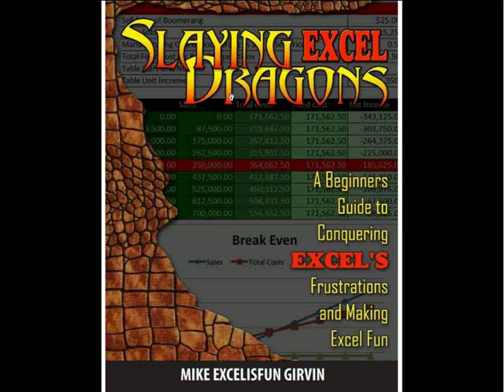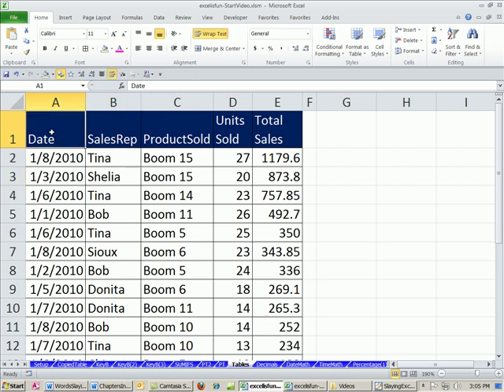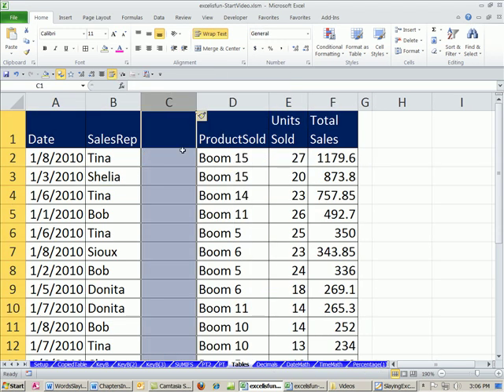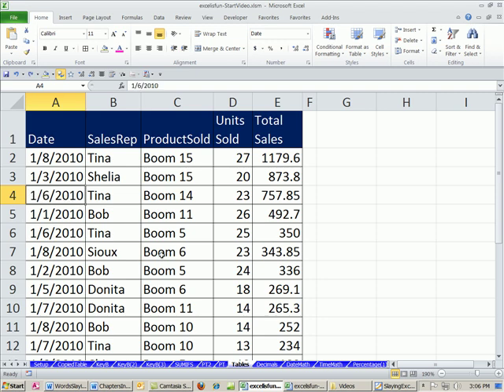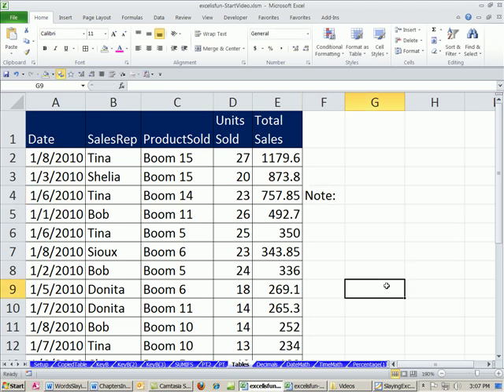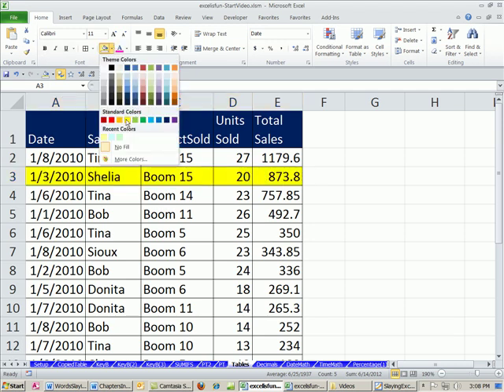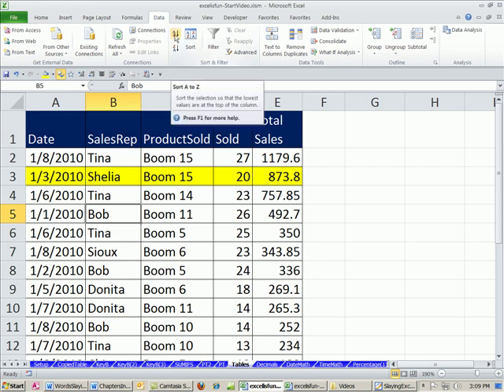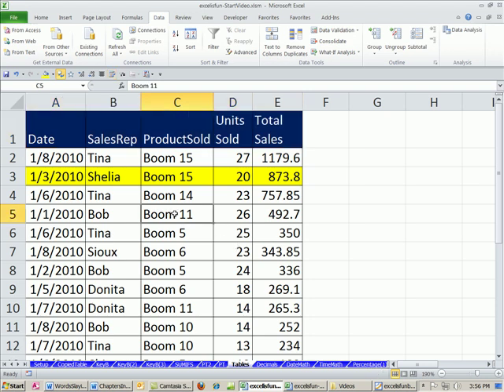Slaying Excel Dragons Book #4: Table Format Structure For Raw Data & Data Analysis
Chapter 3: Table Format Structure-- Pages 40 - 43
Topics:
1. Table Format Structure
2. Fields Names
3. Records in Rows
4. No Blank Columns, Rows or Cells inside table
5. Data set is surrounded by blank rows and columns and / or Row Headers and Column Headers
6. Data Analysis features in Excel
7. Sorting